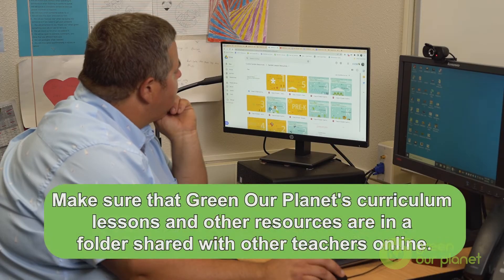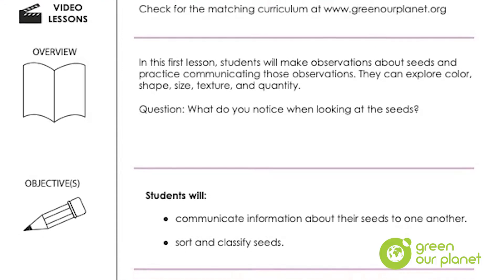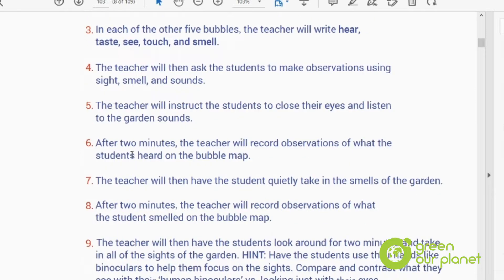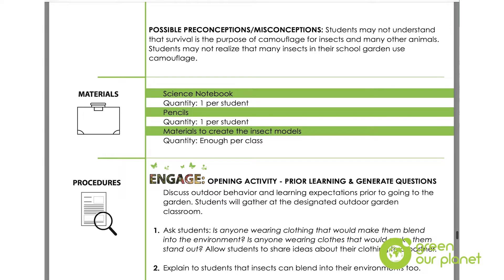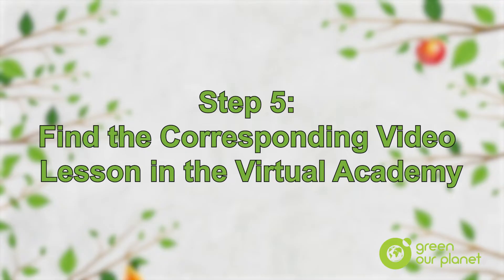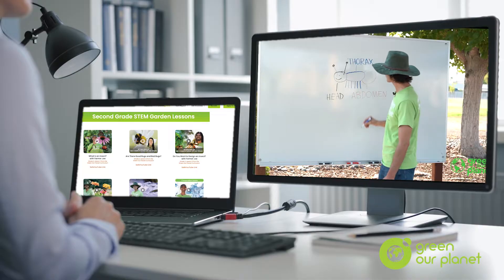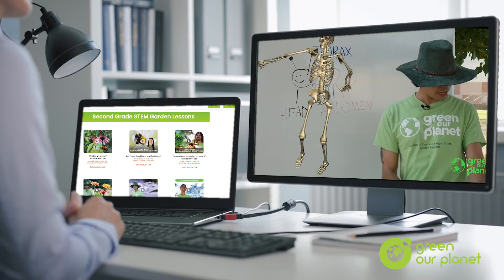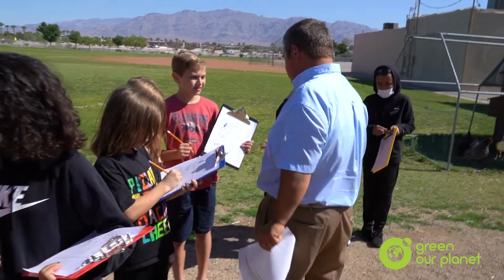Steps for Teaching in an Outdoor School Garden